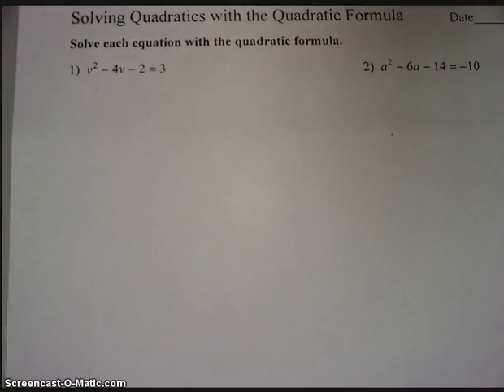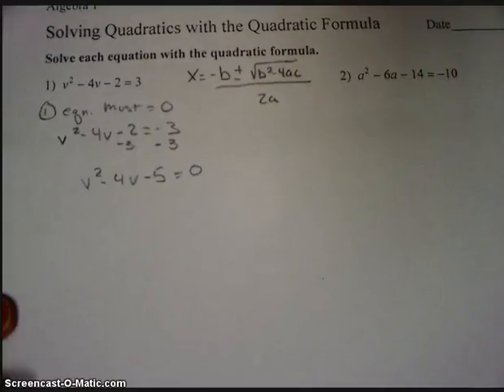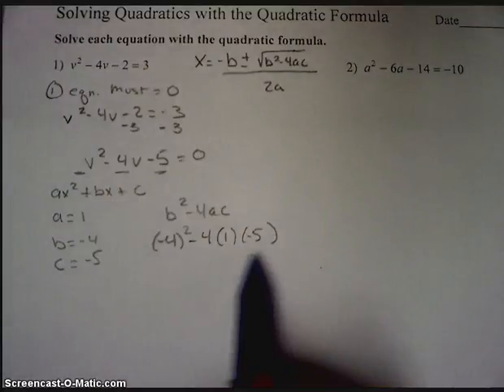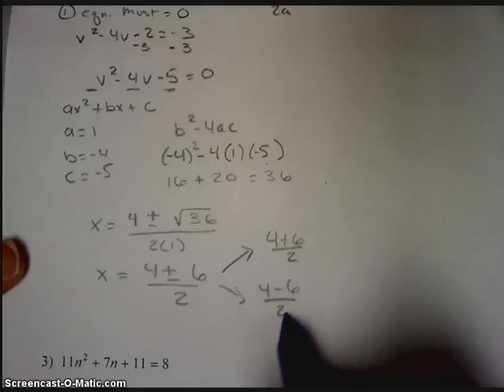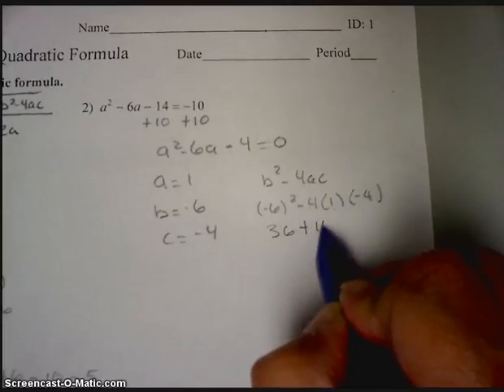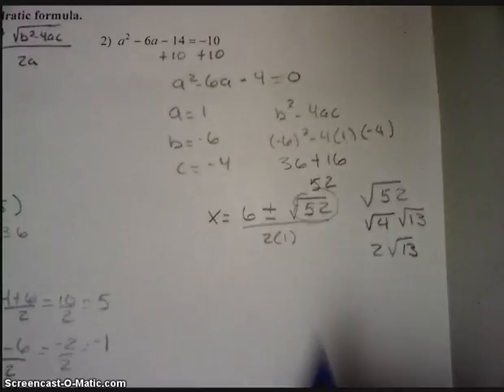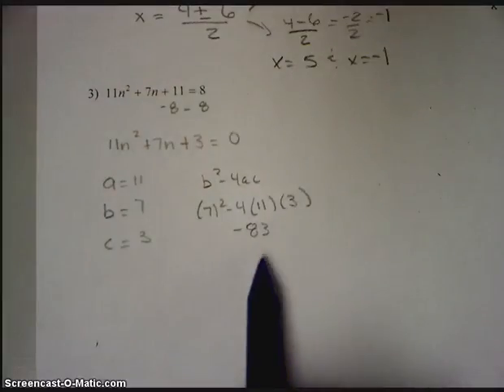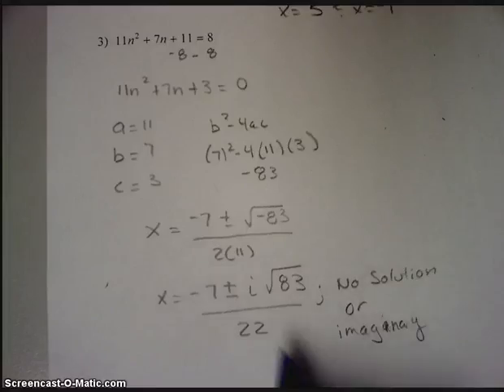Solve by Quadratic Formula